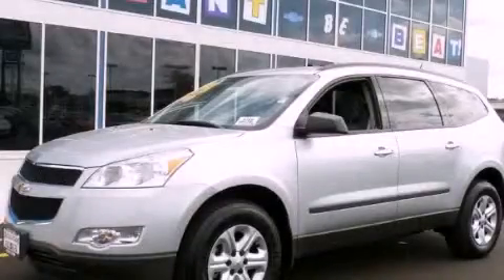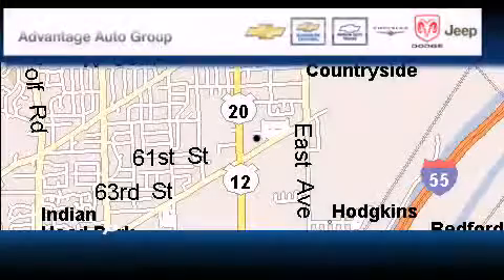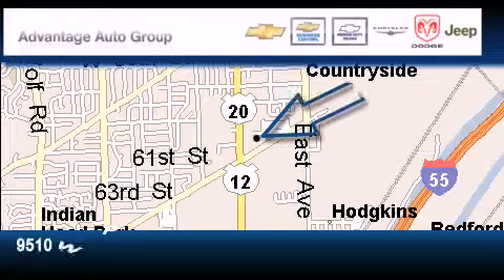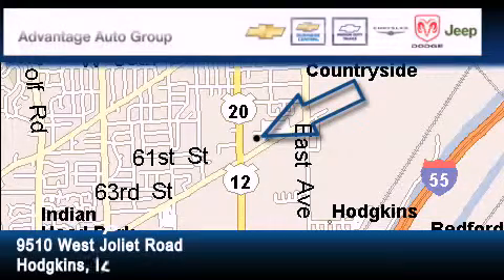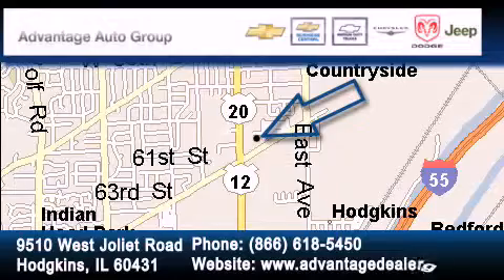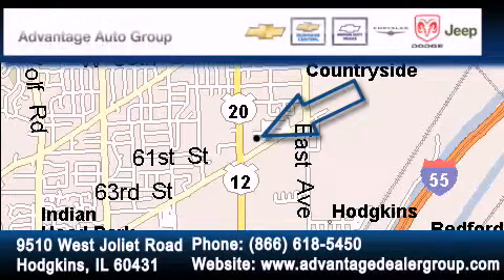2012 Chevrolet Traverse Hodgkins IL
Year : 2012

 Make : Chevrolet

 Model : Traverse

 Engine : 3.6L SIDI V6

 Trans . : Automatic

 Exterior : Silver

 Miles : 10

 Interior : Gray

 9510 West Joliet Road

 2012 Chevrolet Traverse Hodgkins IL